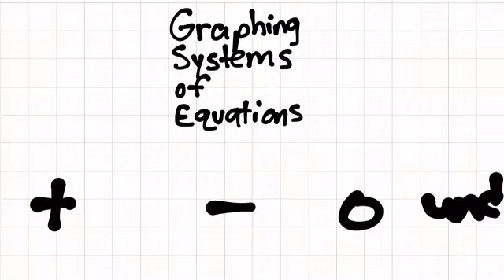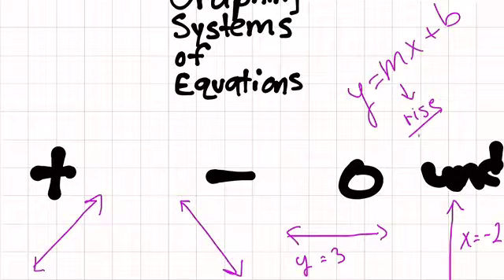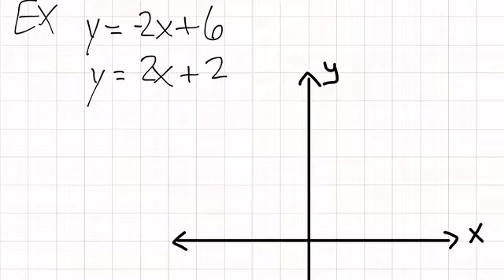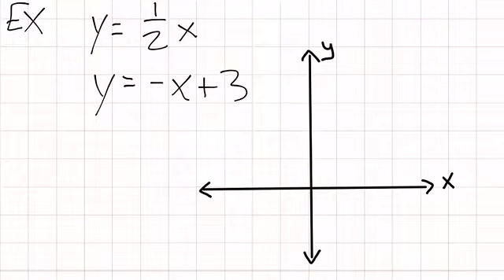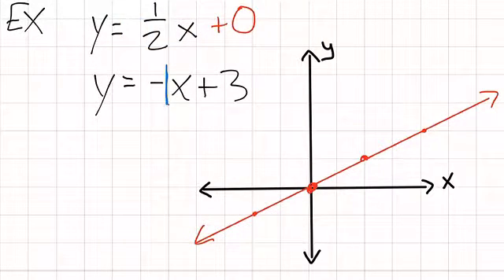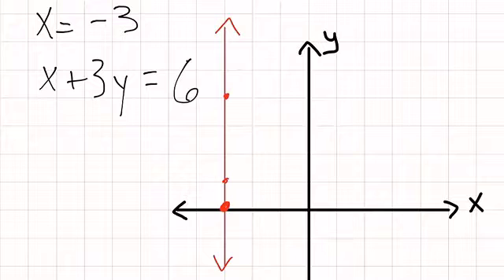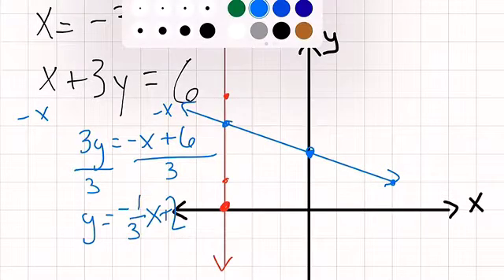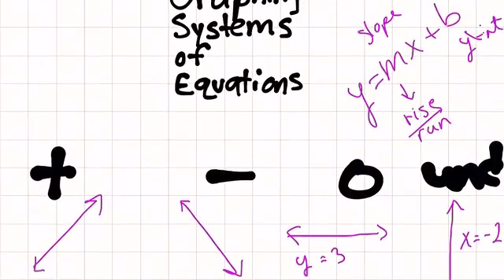graph a system of linear eq